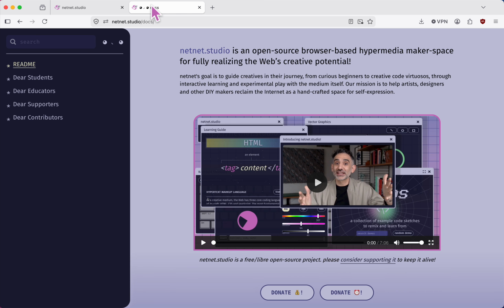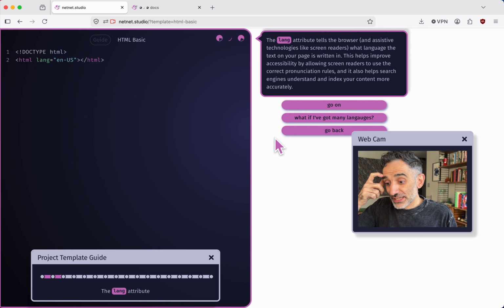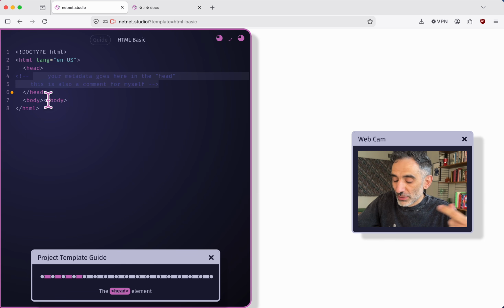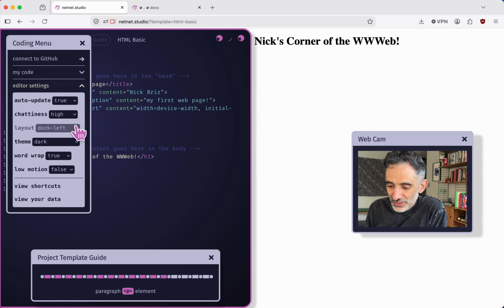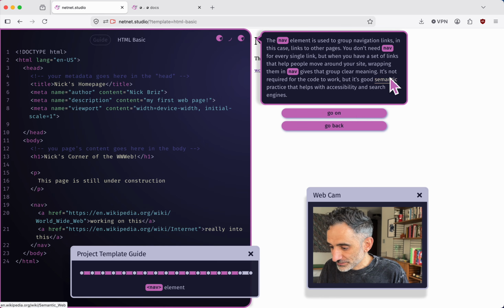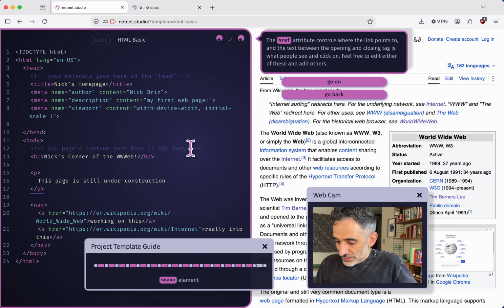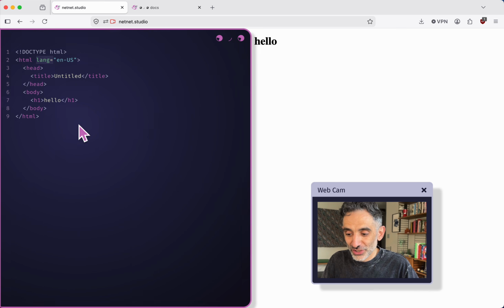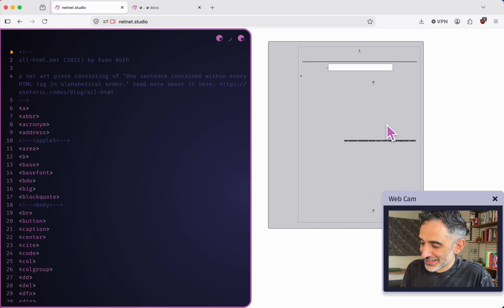An Interactive HTML Template on netnet.studio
Build your first proper HTML page using netnet's interactive "guided template" -- doctype, head, body, meta tags, and semantic structure, explained line by line.

Learn why the HTML5 boilerplate exists, why conventions exist (and when to break them), we'll look at how comments, indentation, and semantic elements make your code more accessible and readable.

CHAPTERS
00:00 Intro -- Guided Templates & netnet's Learning Modes
03:23 The Doctype -- Telling Browsers What Era of HTML This Is
07:12 Parent & Child Elements -- head, body & the HTML Root
08:30 Comments & Editing Inside a Guided Template
12:50 Meta Tags -- Title, Author, Description & Mobile Viewport
18:25 Indentation & Tidying Your Code
22:00 Semantic HTML -- nav, Links & Why Convention Matters
24:15 HTTP, URLs && the H in href
29:22 Breaking Convention -- Snippets && Evan Roth's "all-html.net"